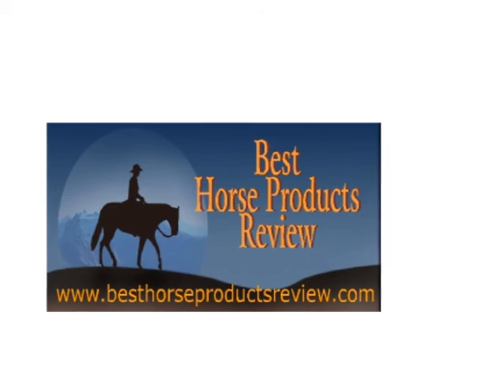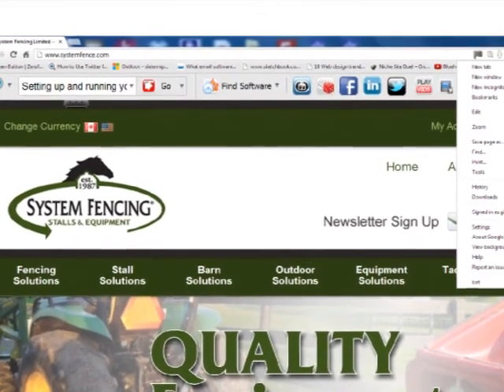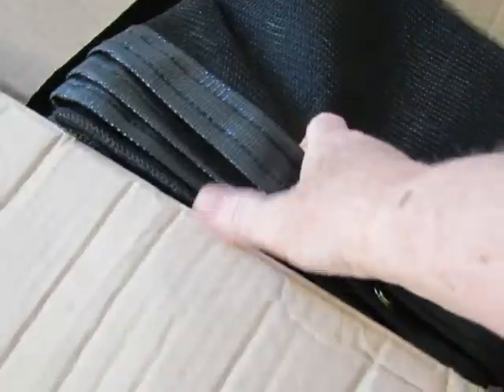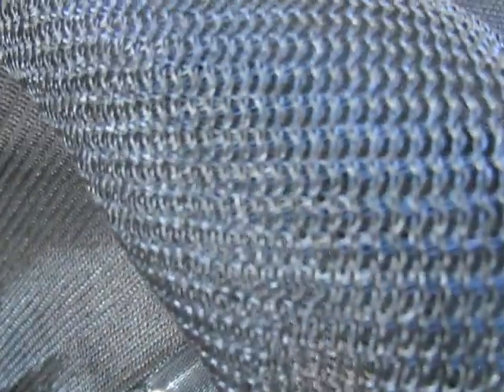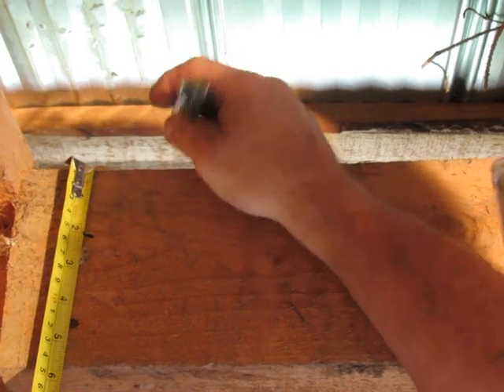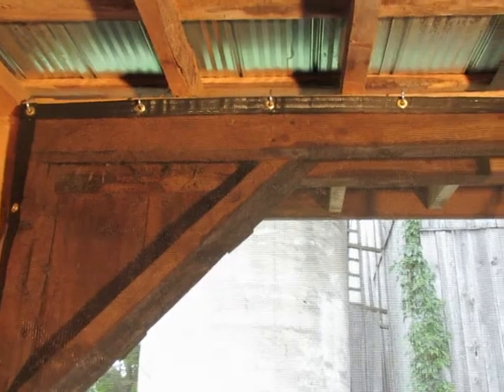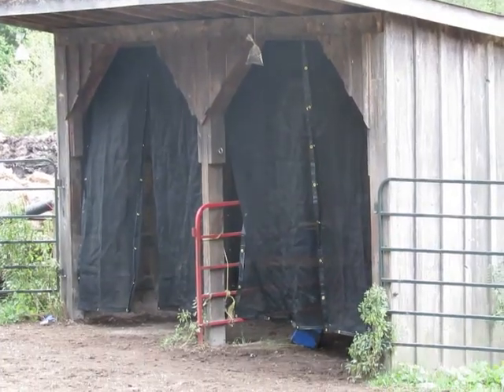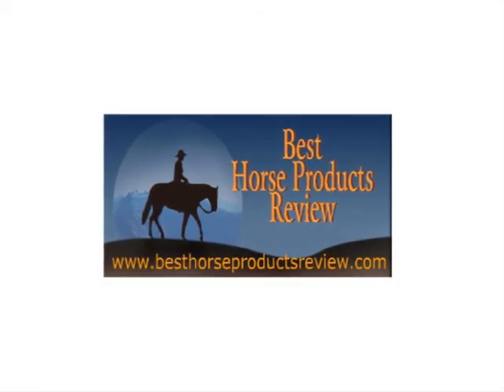Horse Product Review: How to Create a Cool Refuge from Horse Flies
Use of fly drapes to create a cool refuge from fly attacks and keep your horses happy and healthy in the summer.